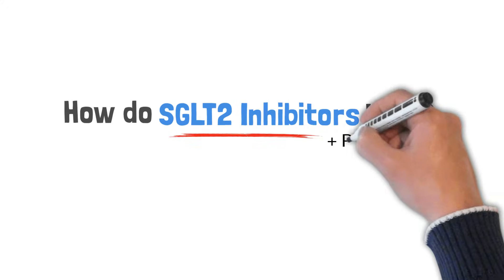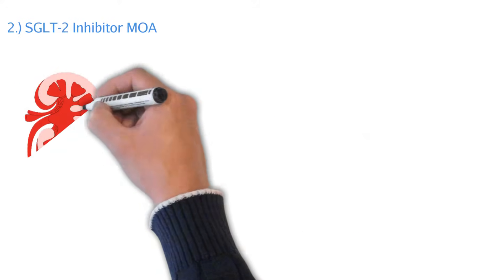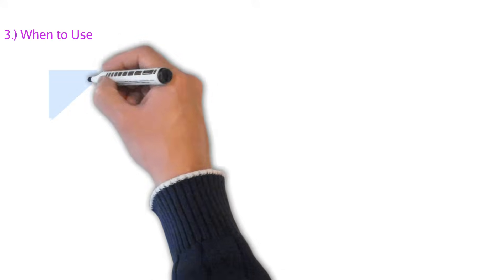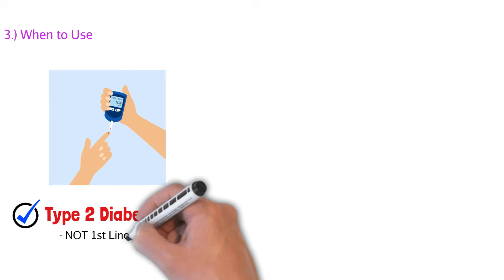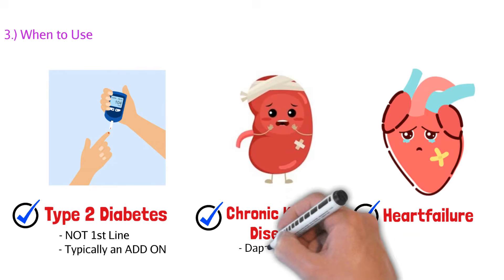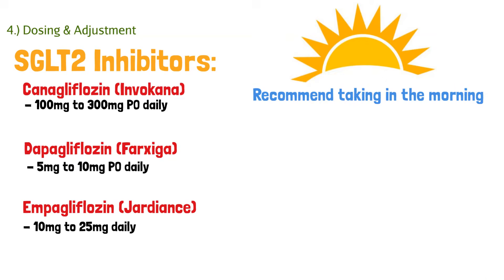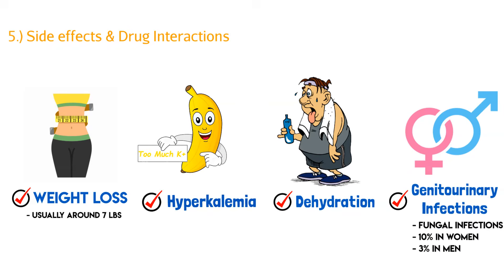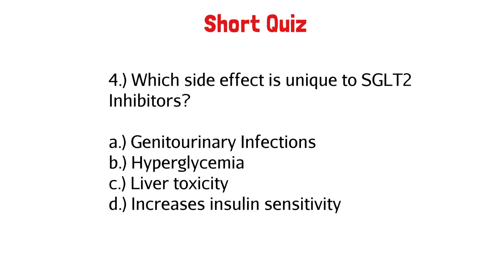How do SGLT2 Inhibitors Work? (EASY Pharmacology)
How do SGLT2 Inhibitors Work? Canagliflozin, Dapagliflozin & Empagliflozin are oral diabetic medication to help reduce glucose levels and A1C in Type 2 diabetic patients.

Time Stamps:
Intro 00:00
Breakdown 00:05
Sulfonylurea Overview 00:09
Mechanism of Action 01:15
When to use 06:41
Dosing & Adjustments 08:16
Side effects 09:08
Quick Summary 10:35
Short Quiz 11:57

👉 Learn the TOP 300 Drugs EASY & Free 👈
DrugChug.org

Answers:
1.) C
2.) A
3.) B
4.) A

👉   / drugchug

👉   / drugchug
👉   / drugchug
👉   / drug_chug